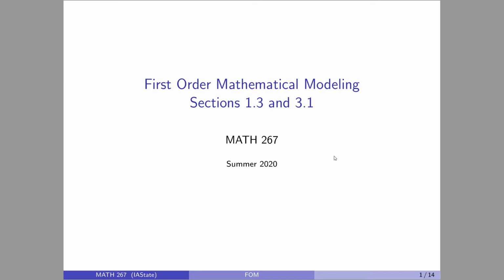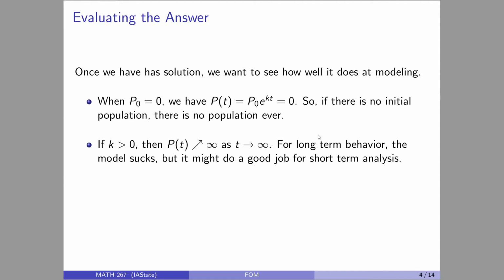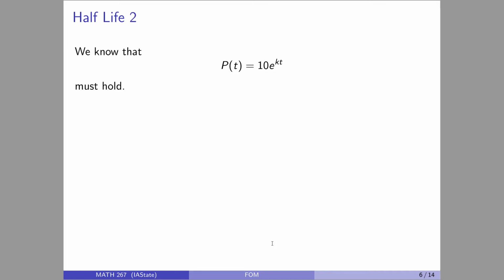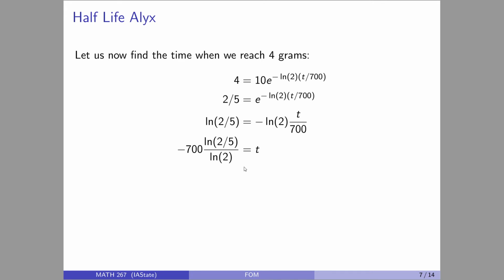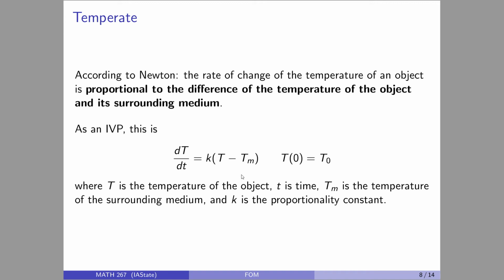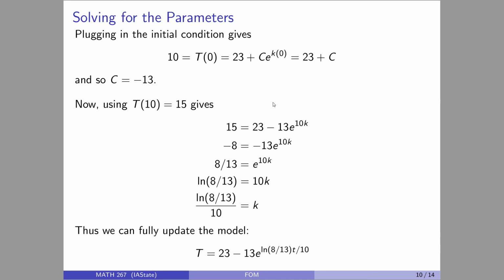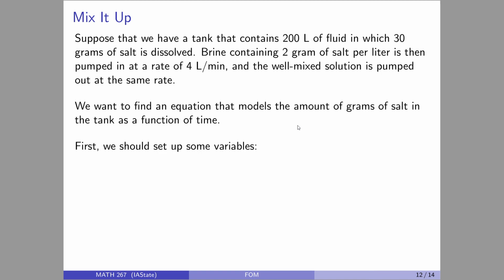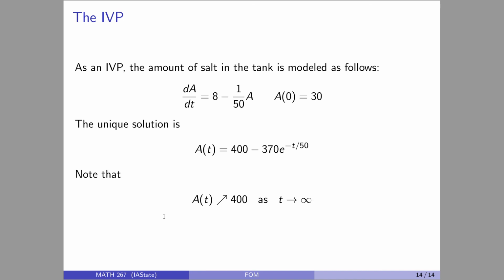MATH 267 - Summer 2020 - First Order Mathematical Modeling